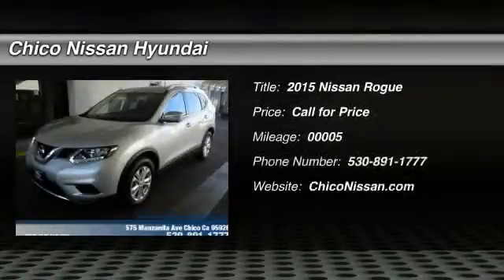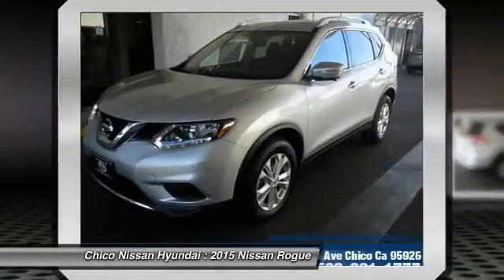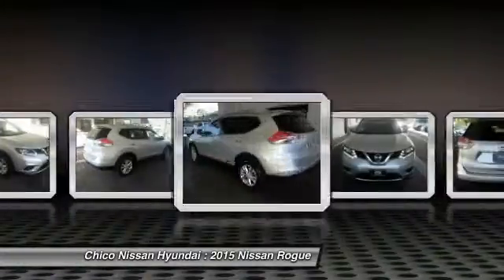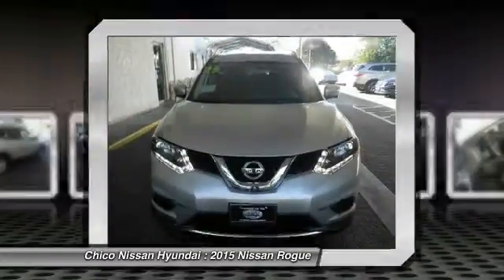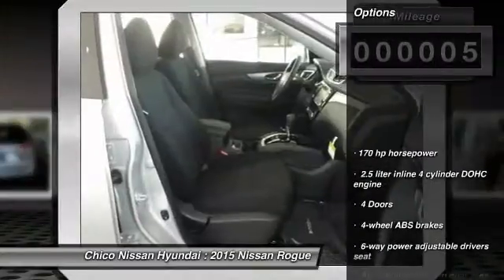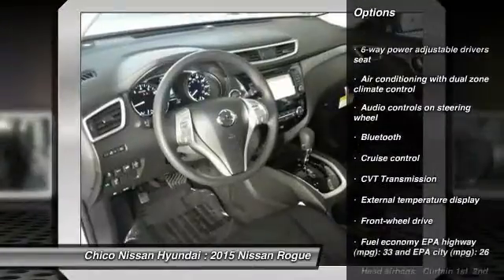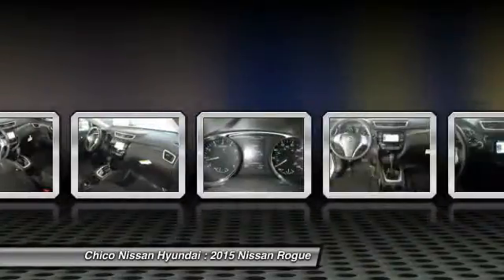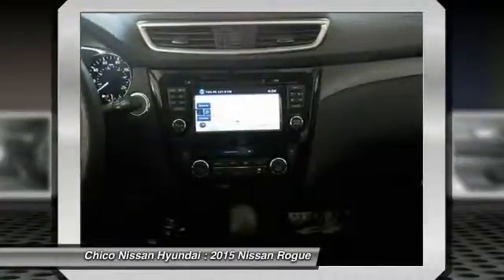2015 Nissan Rogue Chico CA 9060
2015 Nissan Rogue SV

One of the best things about this Rogue is something you can't see, but you'll be thankful for it every time you pull up to the pump!! Just lowered by $970** Safety equipment includes: ABS, Traction control, Curtain airbags, Passenger Airbag...Other features include: Bluetooth, Power locks, Power windows, CVT Transmission, Climate control...